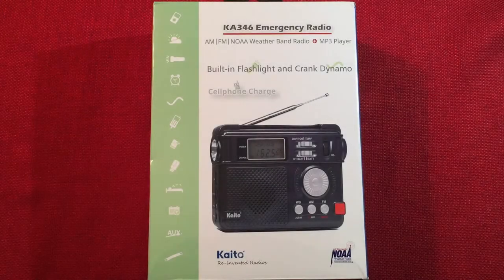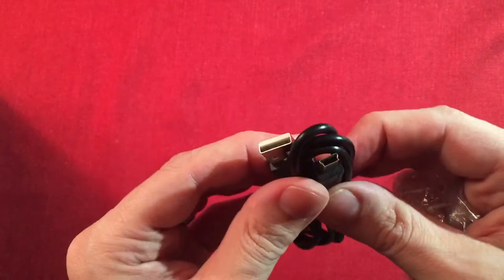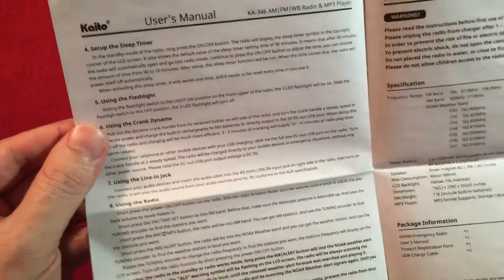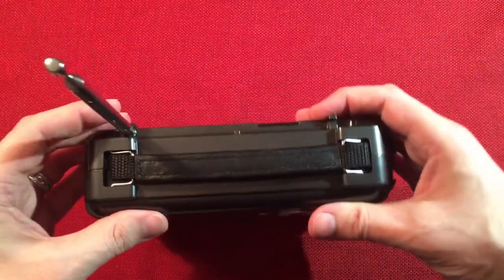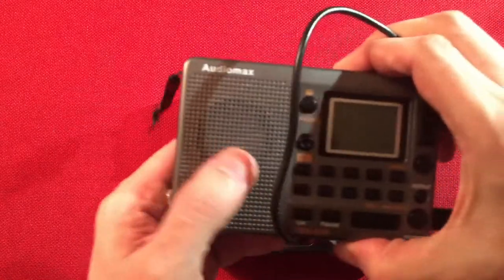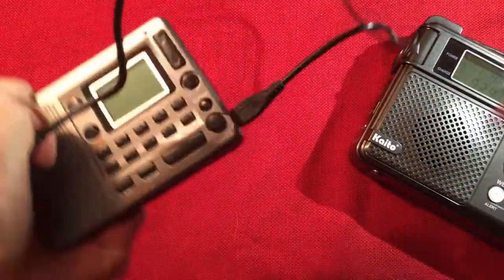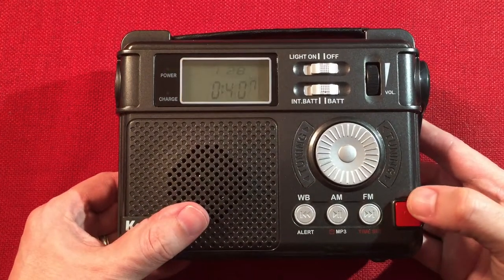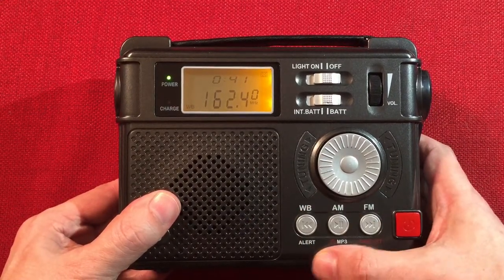Kaito KA346 AM FM NOAA Portable Emergency Radio Review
Stuck without power.  The Kaito KA346 AM FM NOAA portable emergency radio will get you through.

▶ The Kaito KA346 at Amazon

Tornadoes creeping up from behind your home.  Flood waters rising.  This little storm chaser of a radio will warn you before its to late to get to shelter, and inform you what to do next.

The major feature that caught my attention was the ability to play MP3s.  If I'm to be stuck with one radio, I want it to be able to help, inform, and entertain.  Imagine being stuck in a shelter for a week while flood waters recede, all you have is your radio.  With the MP3 player now you can entertain yourself and others to keep spirits high.  I fancy classic radio shows and would fill up a micro SD card with them.  Now I'll have days worth of programming to share.  Perfect!

The features I like best about this radio:
Side lit LCD Display.
Time and Alarm Functions.
Sleep Timer.
Easy to select bands and tune the radio.
Flashlight.
MP3 playback.
Internal Rechargeable battery.
Optional AA batteries to run the clock and radio.
Carrying strap is well made and functional.
Audio quality is good.
Reception on all bands is fantastic.

Features I wish the radio had:
A charging indicator light for the Dynamo, the charge light only works when charging the internal batteries with the USB cable.
A jog function during MP3 playback.
A shuffle function during MP3 playback.

Overall this radio is perfect for me.  The features I look for in an emergency radio are all here, and the MP3 playback is icing on the cake.

Arnold Alt
MaryAnn A
Rita B